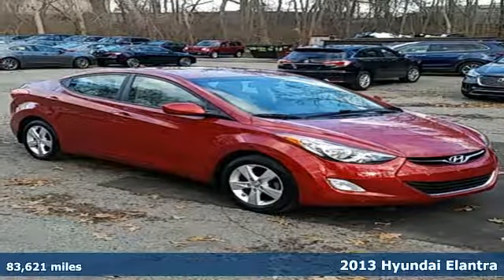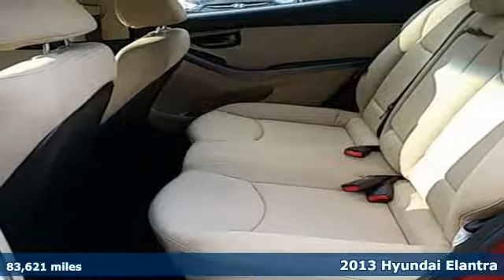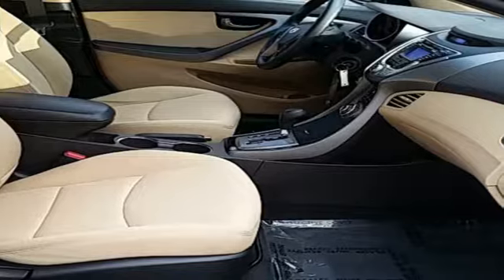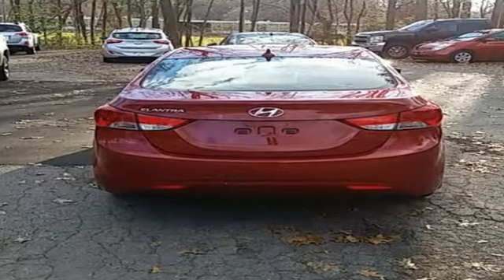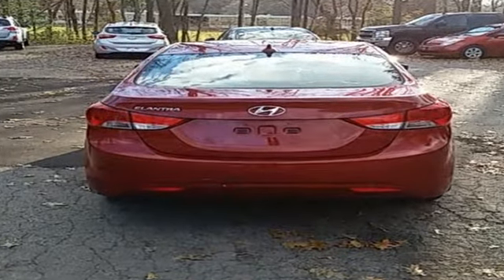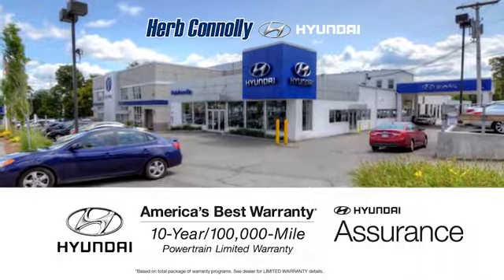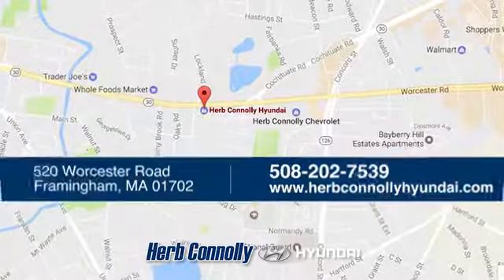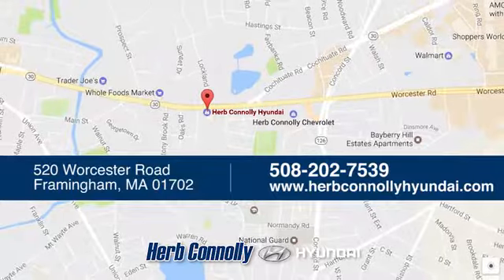Used 2013 Hyundai Elantra Framingham, MA H15730A - SOLD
Year: 2013
Make: Hyundai
Model: Elantra
Trim: GLS
Engine: 1.8L 4-Cylinder DOHC 16V Dual CVVT
Transmission: 6-Speed
Color: Red
Interior: Beige
Mileage: 83621
Stock #: H15730A
VIN: KMHDH4AE3DU539914
One Owner Clean Car! 4-Wheel Disc Brakes, ABS brakes, ABS w/Electronic Brake Force Distribution (EBD), Brake assist, Dual Heated Power Outside Mirrors, Electronic Stability Control, Heated door mirrors, Low tire pressure warning, Remote keyless entry, Remote Keyless Entry System w/Alarm, Security system, Tire Pressure Monitoring System, Traction control, and Traction Control System.Take some of the worry out of buying an used vehicle with this one-owner creampuff. TRUECAR.com names the Elantra the Most Fuel-Efficient Non-Hybrid on the Market. Herb Connolly Motors is the home of used car LIVE MARKET PRICING. LIVE MARKET PRICING gives our customers the piece of mind that we have already done the shopping for you and priced our vehicle aggressively in today's internet information marketplace while adjusting accordingly for - Supply - Equipment - Condition and Mileage. Remember at Herb Connolly Motors - WE DONT PLAY PRICING GAMES.

Address:
520 Worcester Rd - Rte 9 East